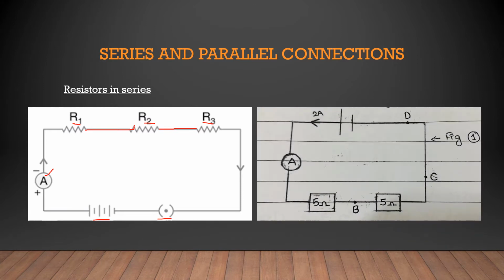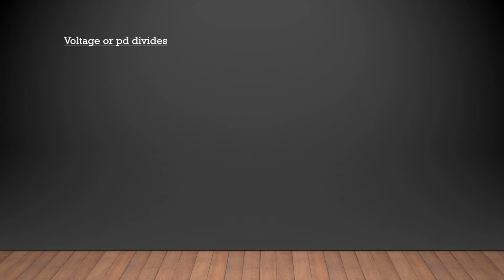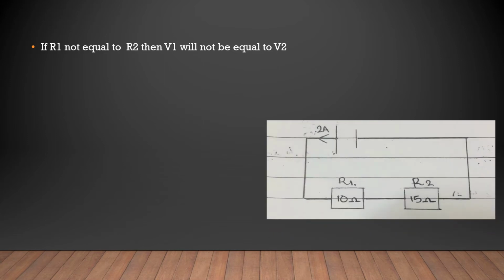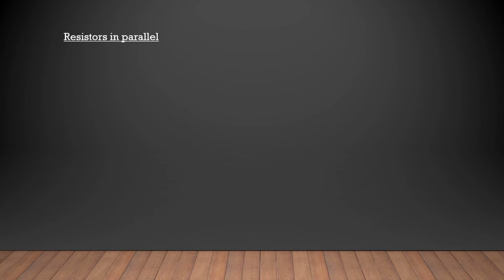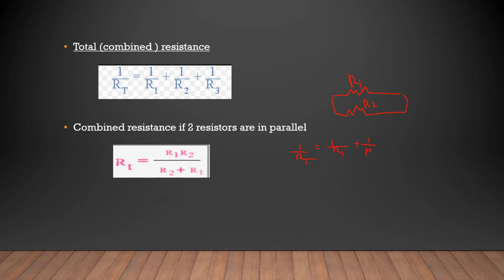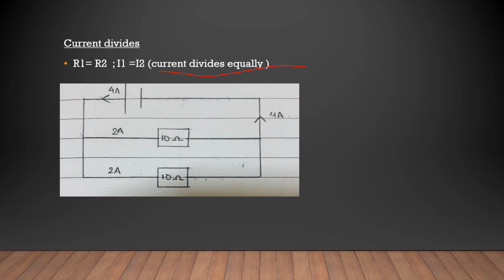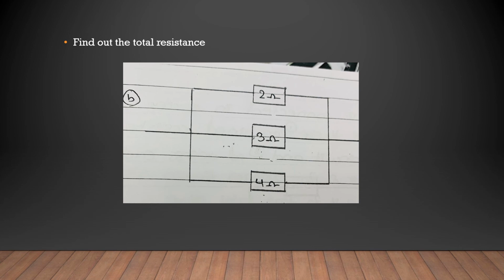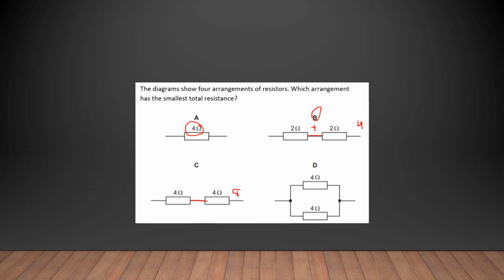resistors series and parallel connection of resistors for CBSE and IGCSE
this video is about connecting resistors in series and also in parallel and the method to find out the total resistance in both the connections and also how the value of current and voltage varies in each of the connections.